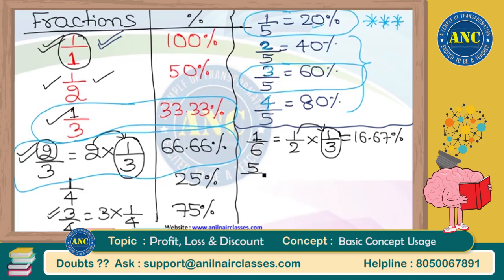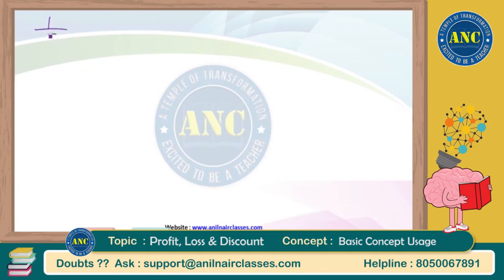Profit,Loss, Discount ( Session-5) | BANK | SSC | AP/TSPSC | Groups | Anil Nair | Download ANC App